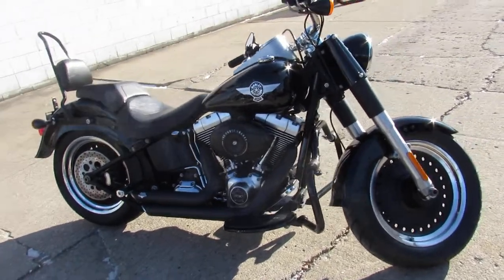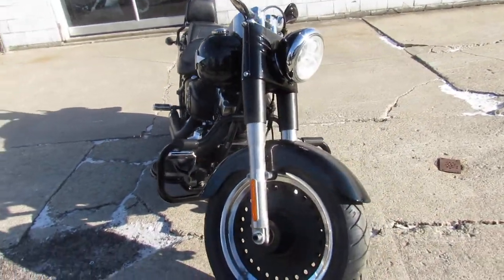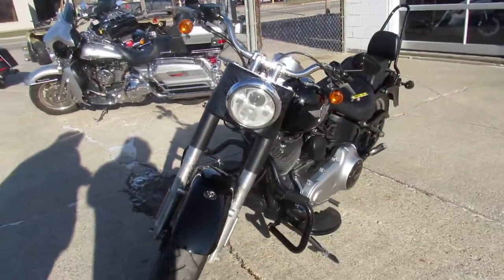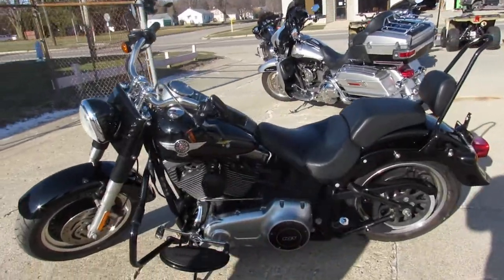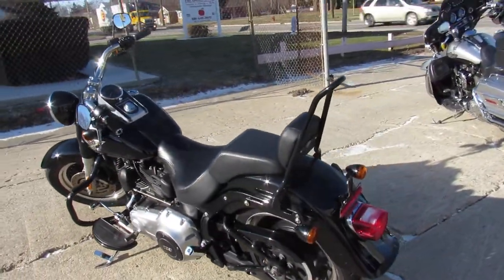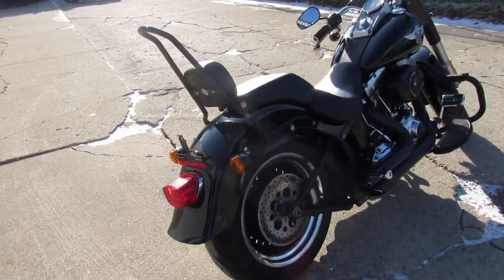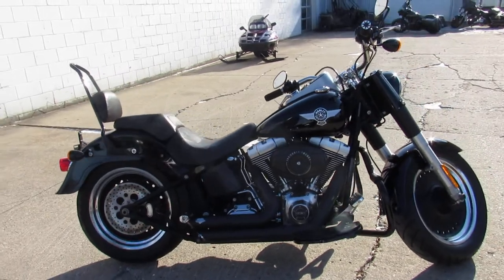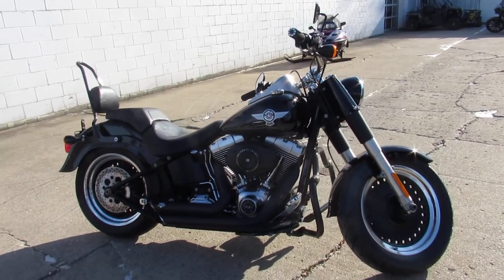2012 Harley Fat Boy Low FLSTFB U5015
2012 Harley Fat Boy Low FLSTFB U5015